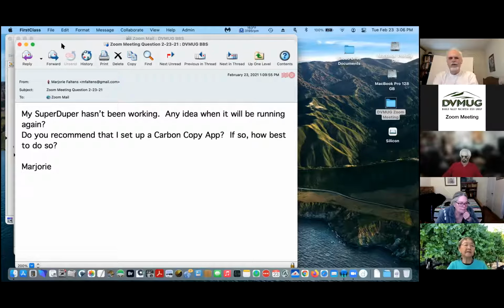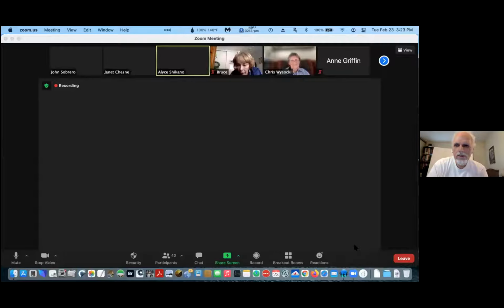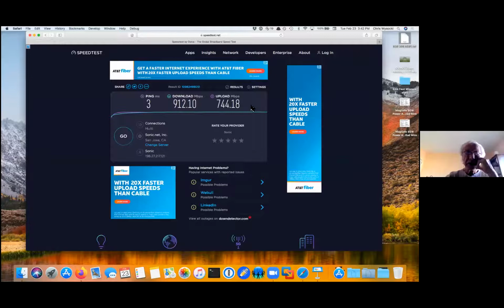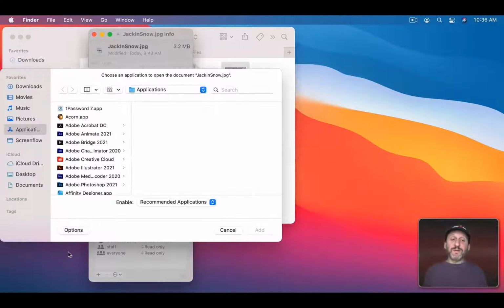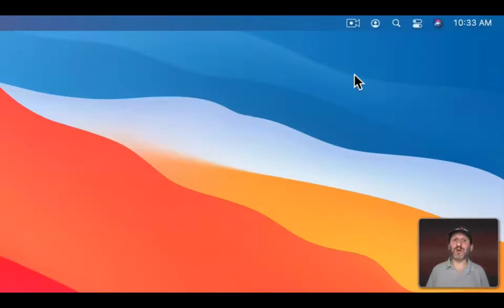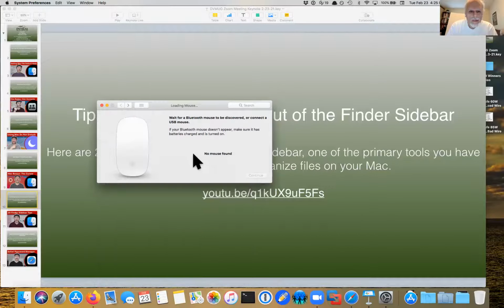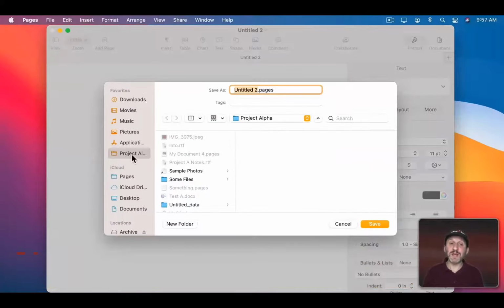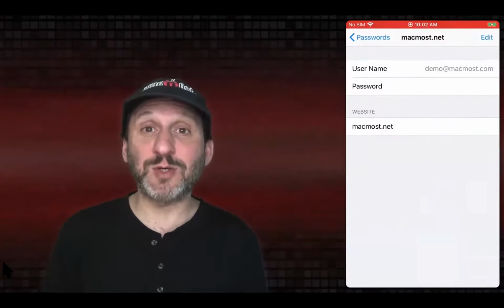DVMUG Zoom Meeting 2-23-21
Diablo Valley Macintosh Users Group

How to set the default app for opening files on a Mac
Mac Basics: User Accounts
How to use Do Not Disturb on a Mac
Mac Basics: The pointer and cursor
Tips for getting the most out of the Finder Sidebar
Keep Your Online Accounts Secure Using Safari Passwords